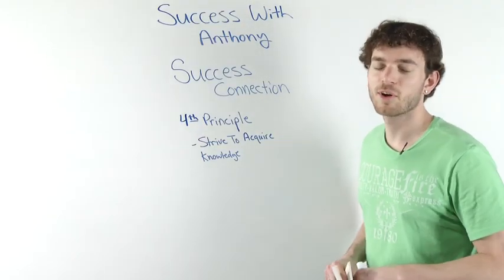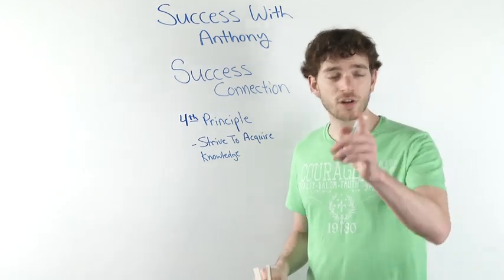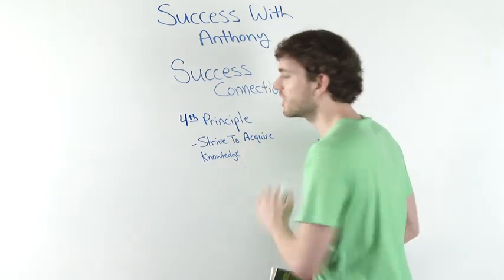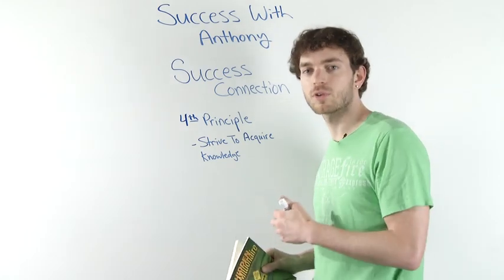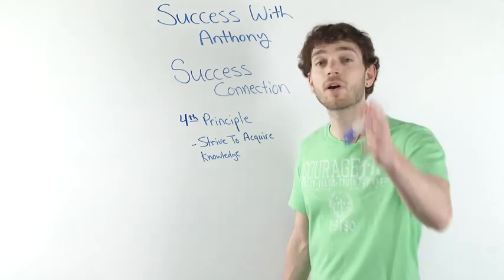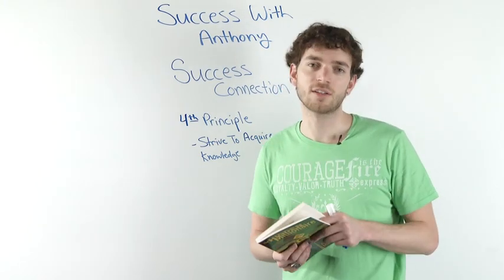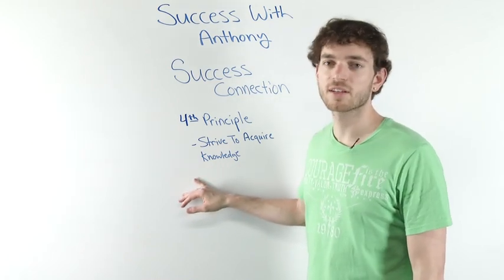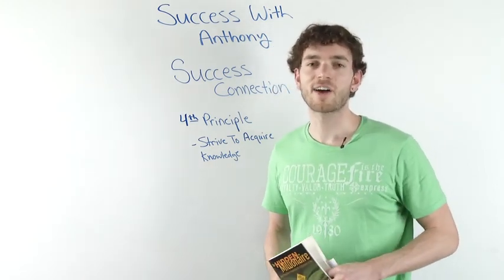Anthony Morrison's Success Connection #108: Strive to Acquire Knowledge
In this edition of the Success Connection, Anthony Morrison teaches you how to strive to acquire more knowledge.